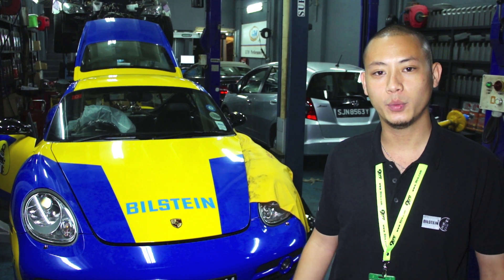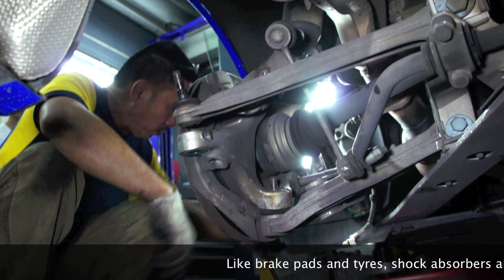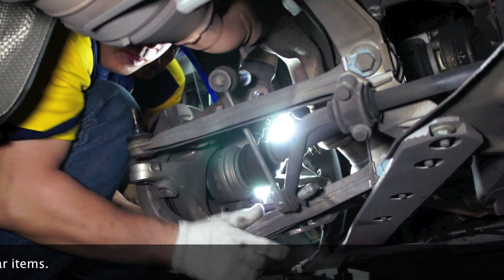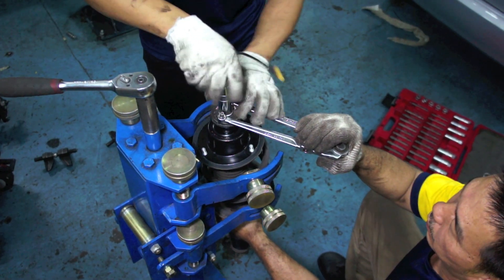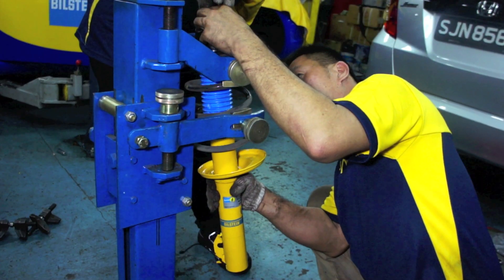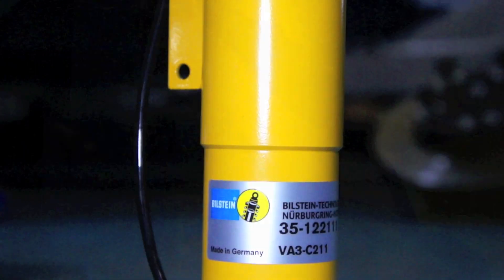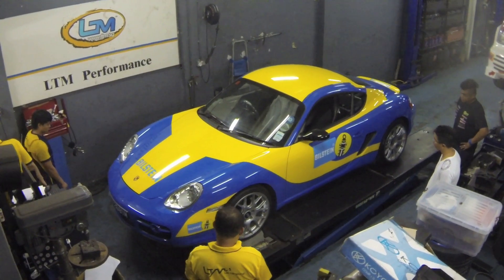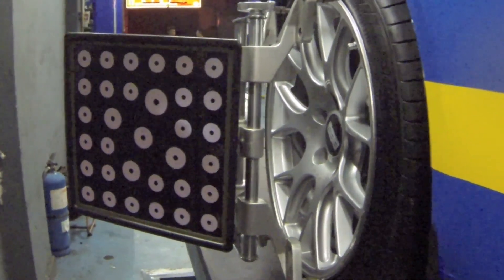Bilstein Singapore - Shock Absorber Installation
A short video outlining important elements for Bilstein shock absorber installation.